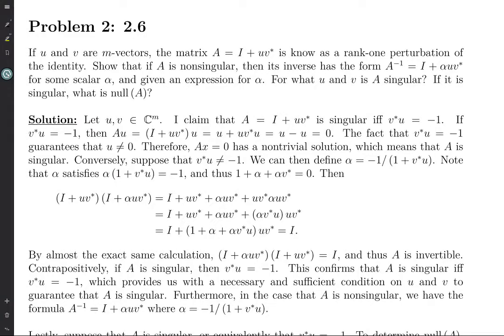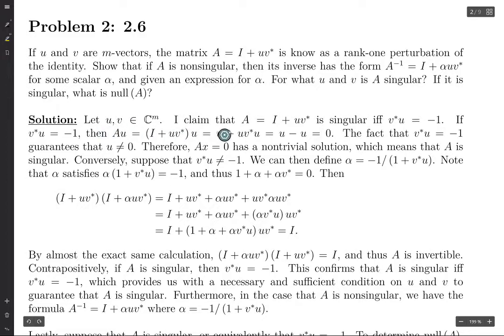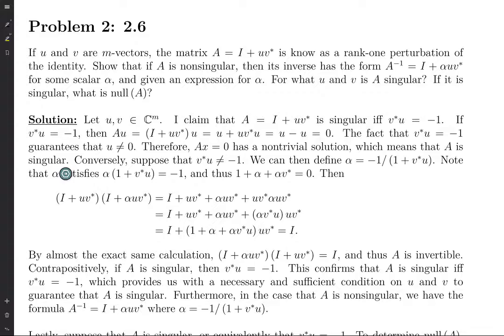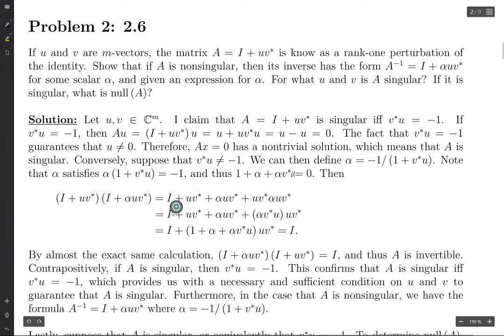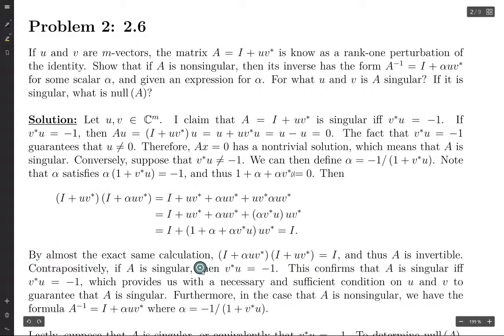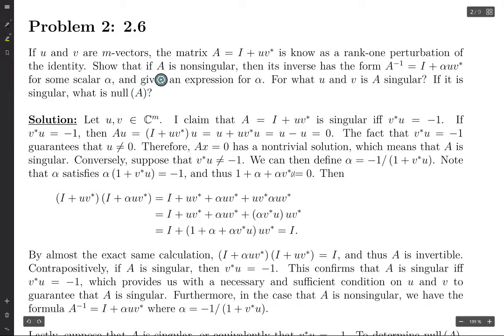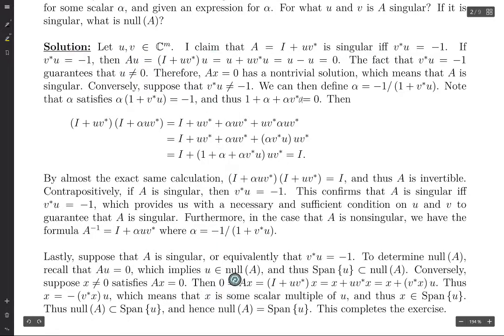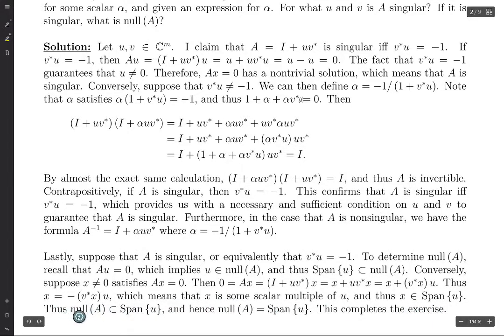NLA Lecture 2 Exercise 6